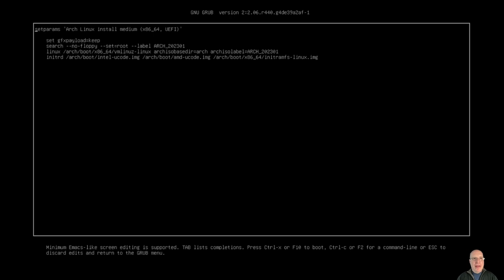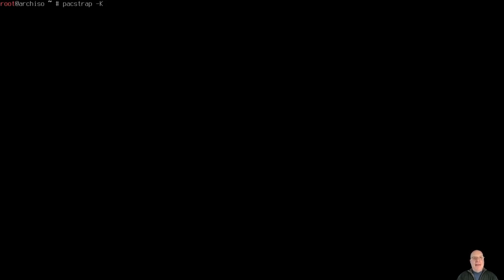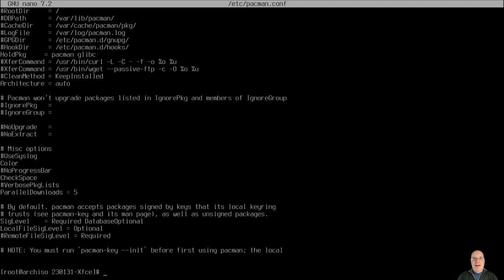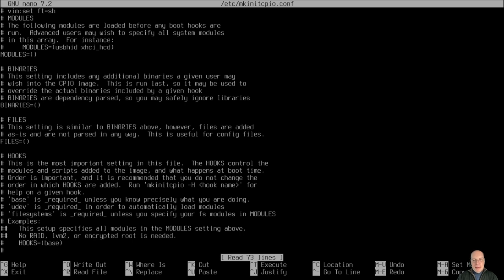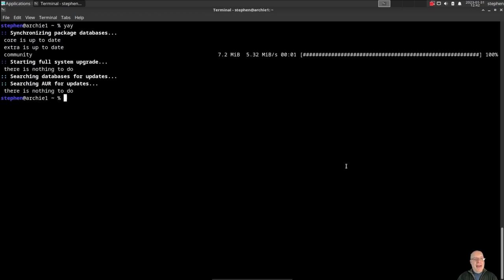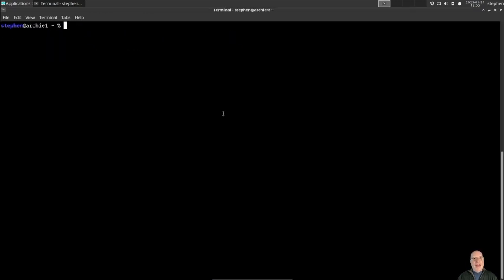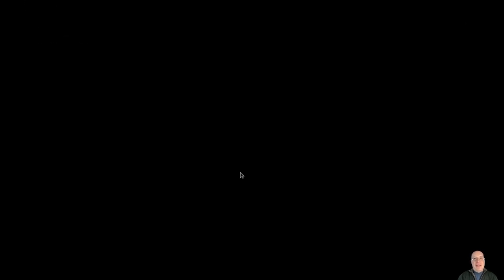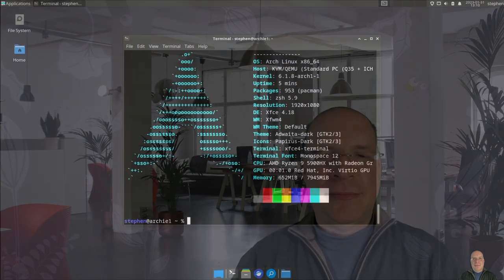Arch Linux: Go Traditional in January 2023!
The newest Arch Way(tm), step by step tutorial:
* Xfce 4.18
* BTRFS
* Snapper
* ZRAM Swap
* Booting from Snapshots
* Full system rollback recovery, live demo!